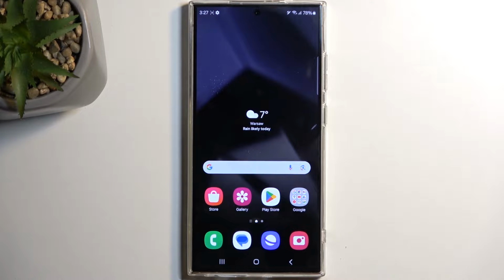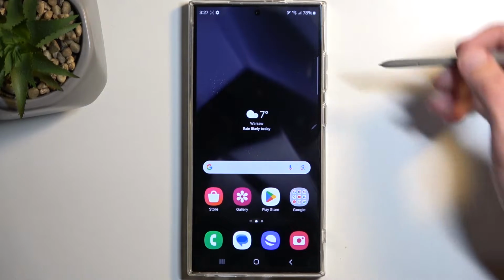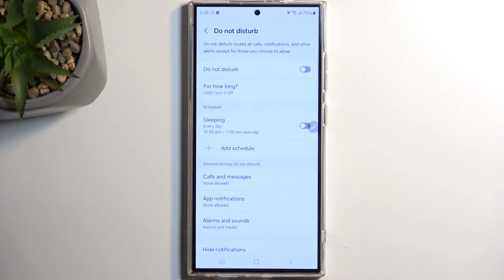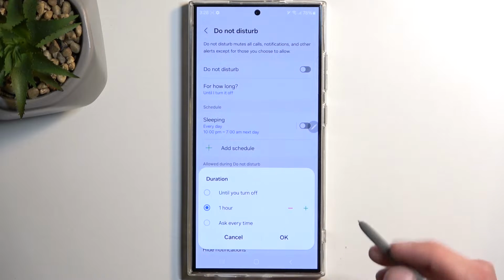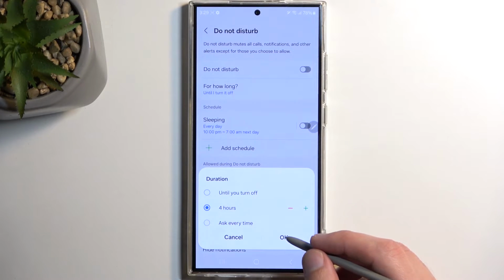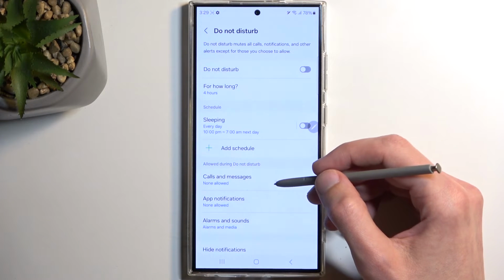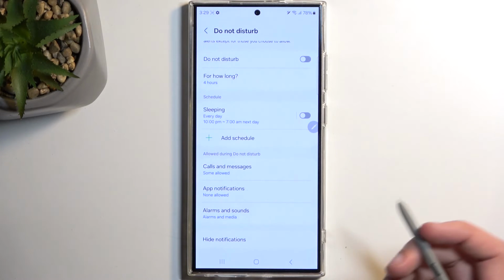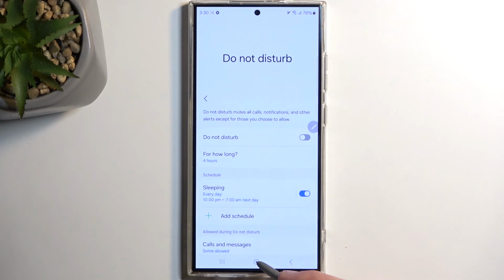How to Activate Do Not Disturb Mode on SAMSUNG Galaxy S24 Ultra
Find out more about SAMSUNG Galaxy S24 Ultra:
Are constant notifications disrupting your workflow? Say goodbye to distractions and hello to productivity by learning how to activate Do Not Disturb mode on your Samsung Galaxy S24 Ultra. Visit our YouTube channel if you want to know more about Galaxy device.

How to turn on DND mode on SAMSUNG Galaxy S24 Ultra? How to activate DND mode on SAMSUNG Galaxy S24 Ultra? How to enable Do Not Disturb Mode on SAMSUNG Galaxy S24 Ultra?